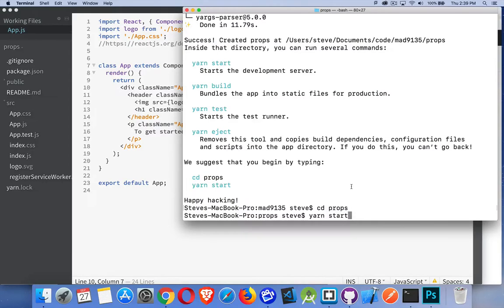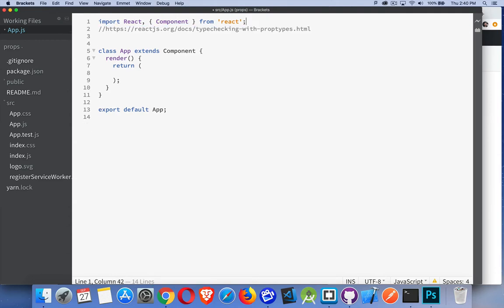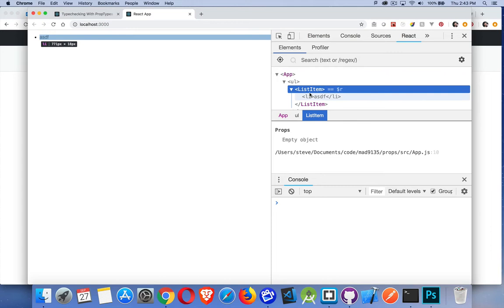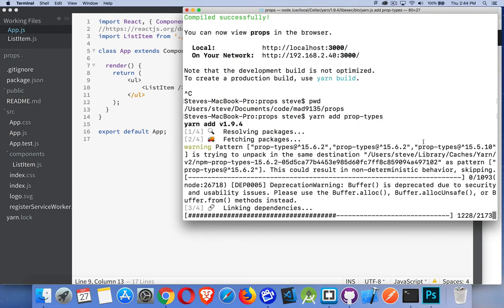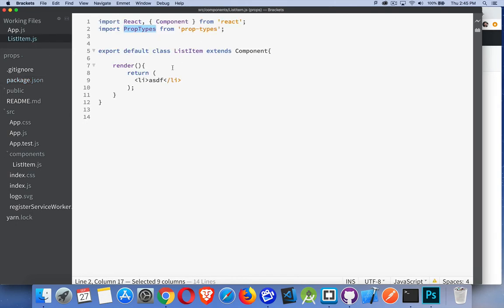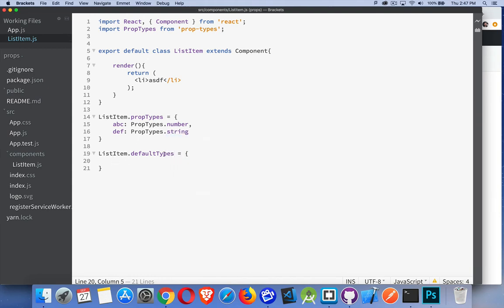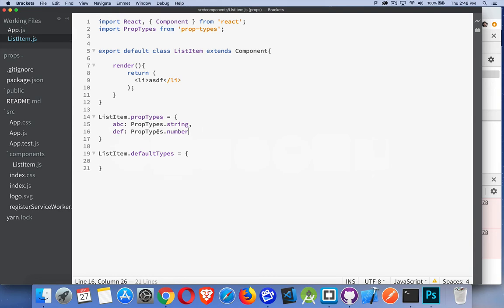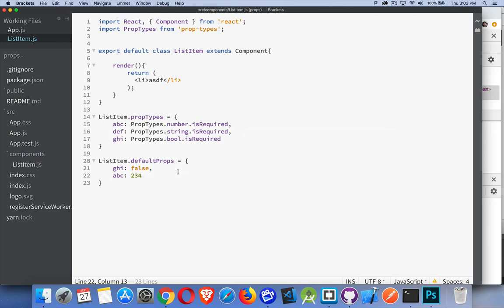React Testing with PropTypes - Episode 7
A best practice when building apps with React is to add prop type checking to your components. Use the prop-types module so that you can test the values being passed from one component to another through component props.